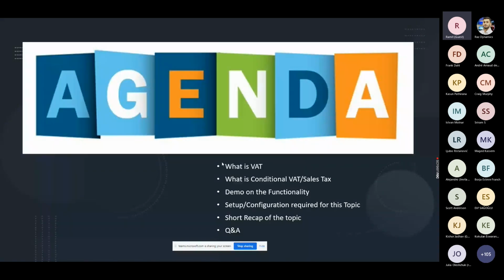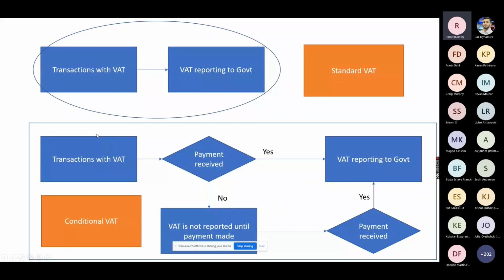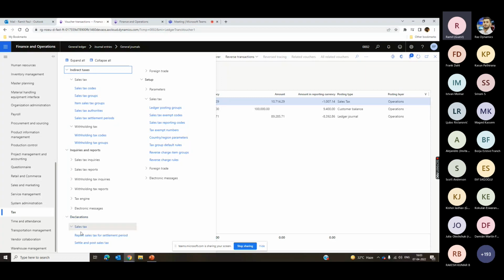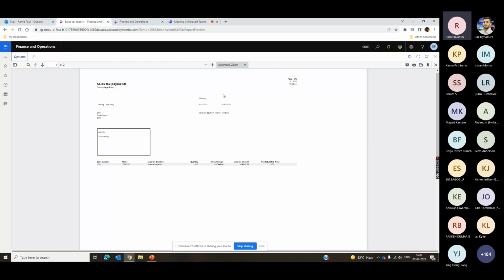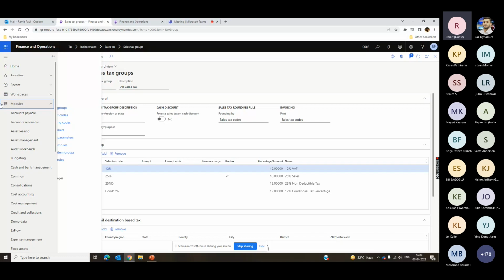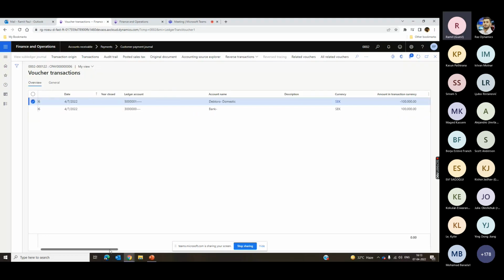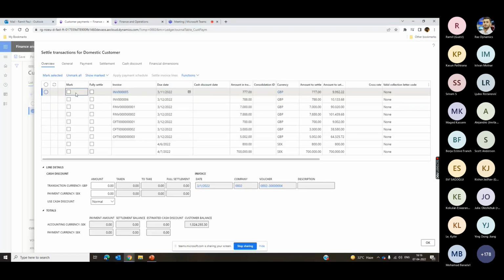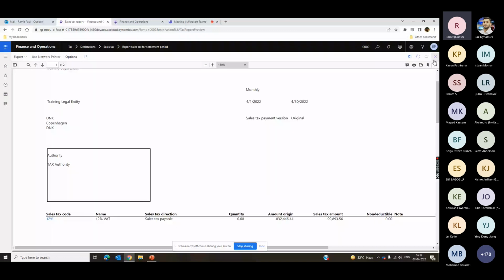Conditional Sales Tax Setup Guide for MSD365 Finance and Operations - Ramit Paul.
In this session, I shall demo how we can setup the Conditional Sales tax functionality and how the same is paid to Govt/ statutory authority. For some of the countries, especially in Europe, the Sales tax authority allows for sales taxes and base amounts to be reported when the invoice is paid, not when that goods and service is received. Example~ On June 10, you create an invoice of 10,000 plus 2,500 in sales tax. On July 10, you report taxes for June. The 2,500 is not included in the sales tax payment, because the invoice has not been paid. On July 15, the customer pays half of the invoice amount, 5,000, plus 1,250 in sales tax. On August 10, you report taxes for July. The 1,250 is included in the sales tax payment. When the customer settles the invoice with a second payment of 6,250, the remaining sales taxes are reported and paid.